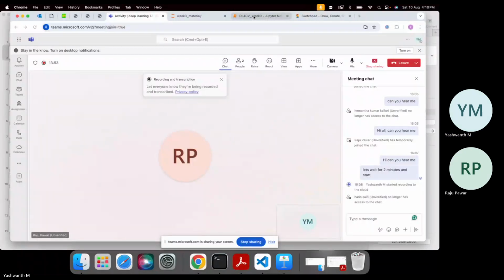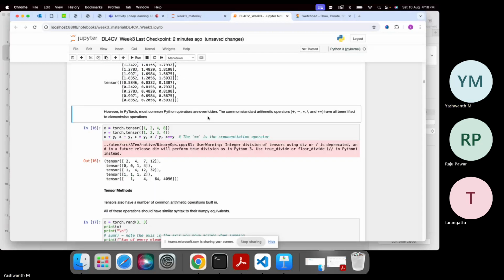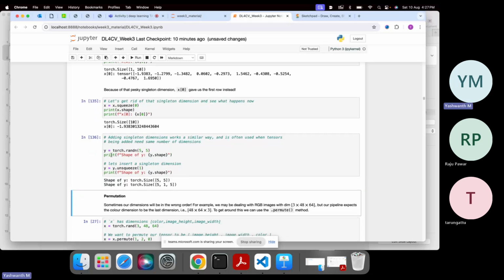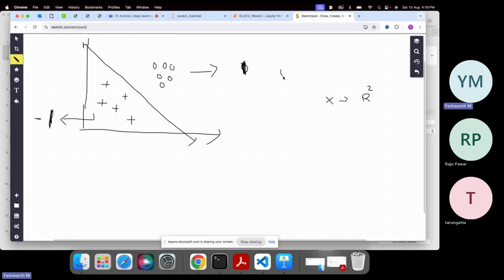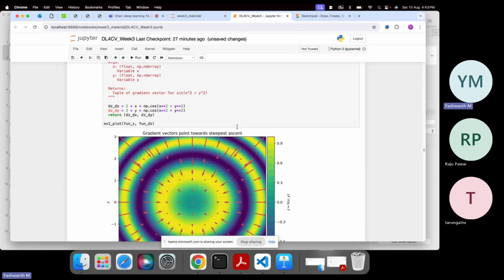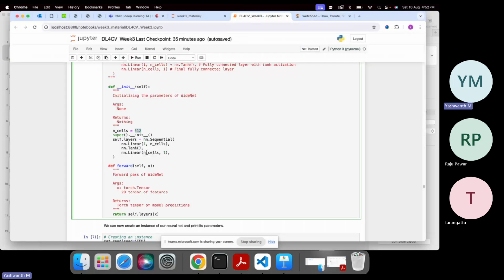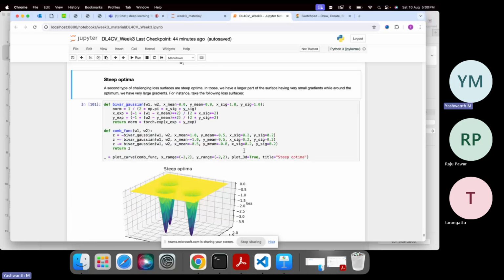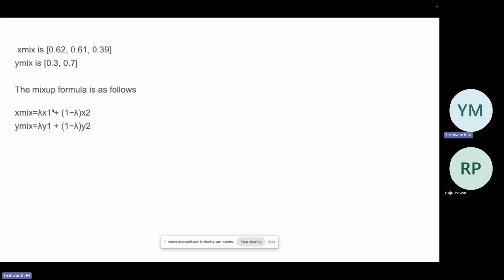deep learning week-3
neural networks basics